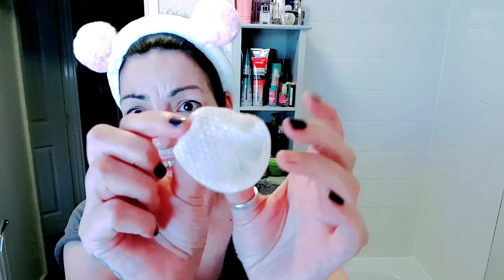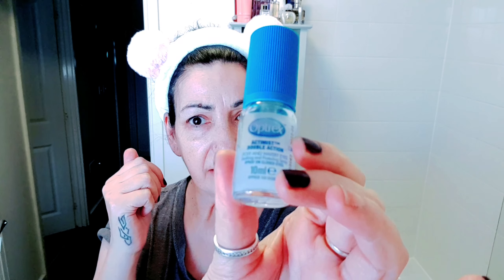Morning Skincare Routine for glowing, healthy beautiful skin...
Hi All

l hope you enjoyed my skincare morning routine l do feel moisturized skin looks fresh and healthy and makeup applies much better.
Also l did apply sunscreen after washing my face which l recommend is a definite must. plz be advised to read all product information before using particularly with added ingredients like retinol and hyaluronic acid.

l have linked products used in this video..

ROSVANEE Retinol Serum for Face...

ROSVANEE Retinol Moisturizer Anti...

D.obsessed Retinol Eye Cream - Anti-aging Solution to Wrinkles, Crow's Feet, Dark Circles & Puffiness - Exclusive Formula of Retinol, Plant Stem Cells, Matrixyl 3000, Hyaluronic Acid & Peptide (20g)
NIP+FAB Glycolic Fix Cleansing Pads

Leah